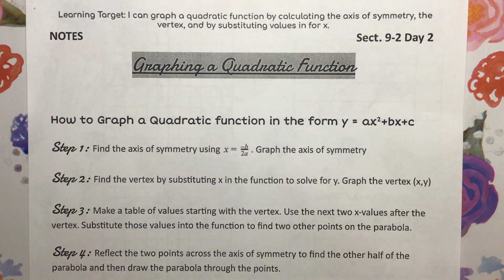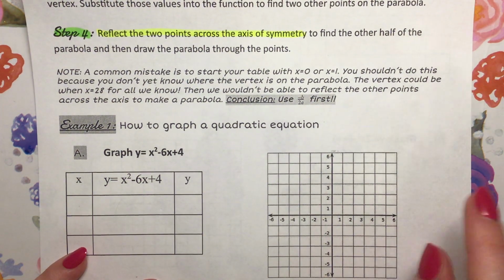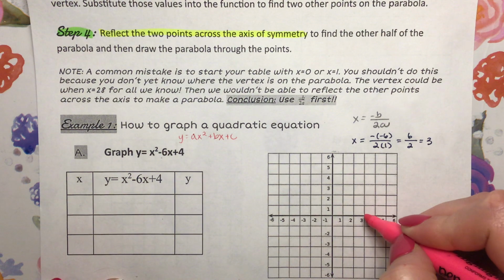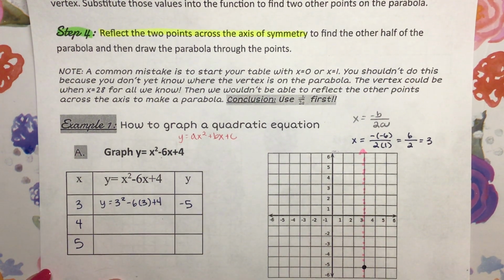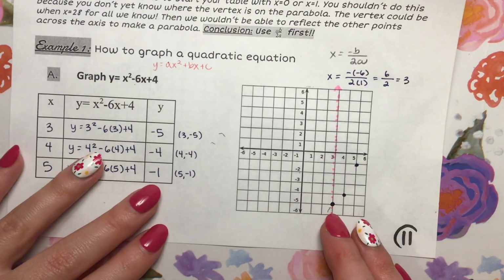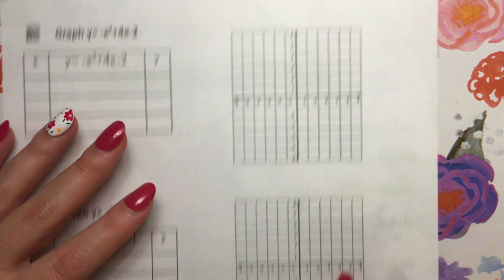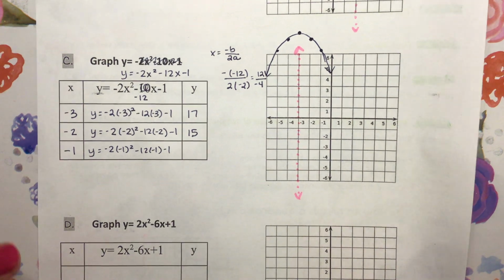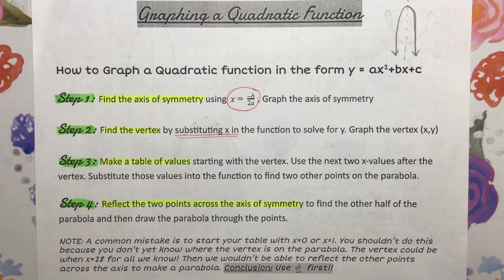Algebra 9.2 - Graphing a Quadratic Function (2)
A virtual lesson for a flipped classroom. This video covers how to use standard form (ax^2 +bx+c=y) to calculate the axis of symmetry, then the vertex, then two more points in order to graph a parabola on a coordinate plane.